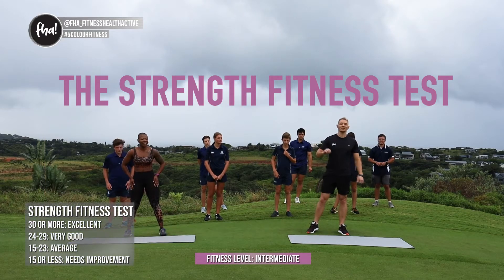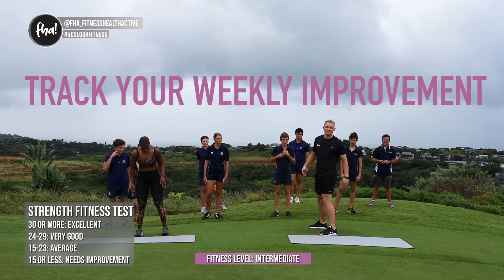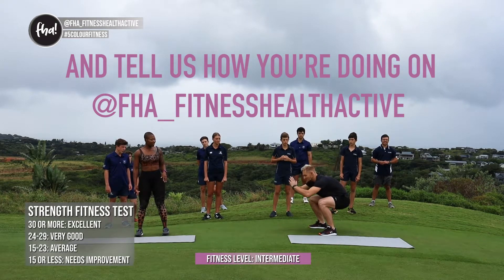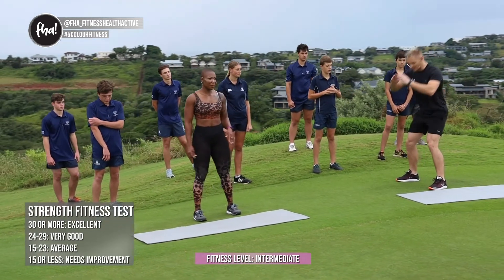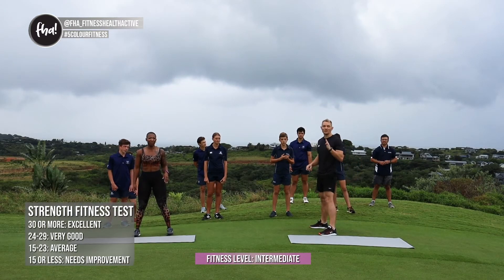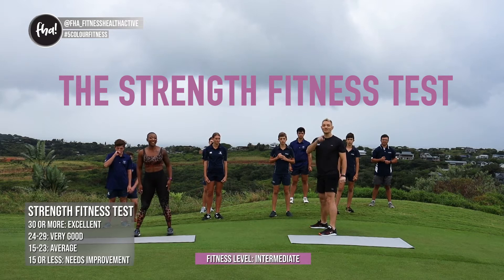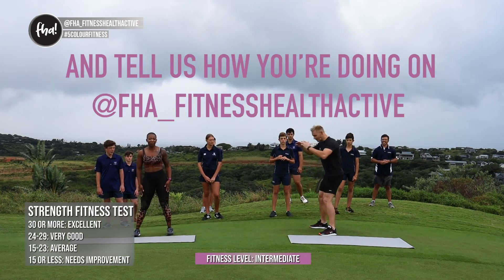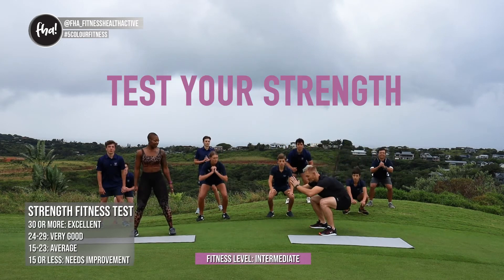Flexibility with JP and Zee | Fitness Test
Flexibility with JP and Zee